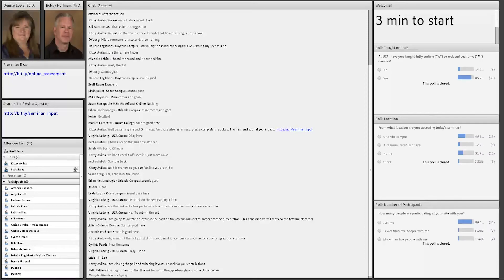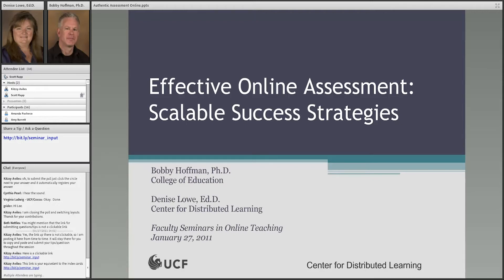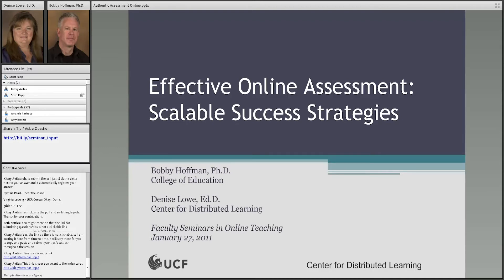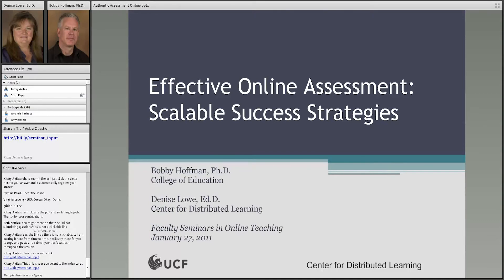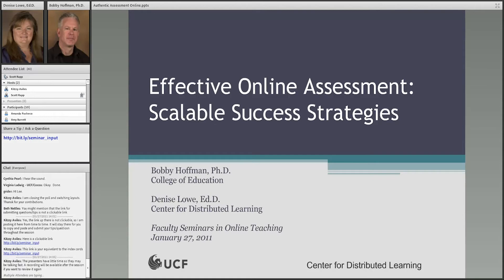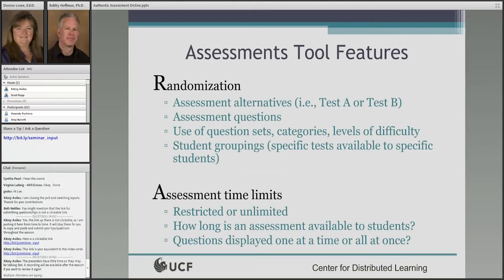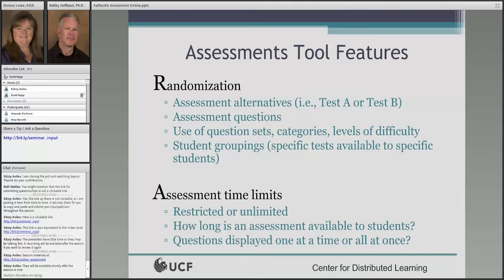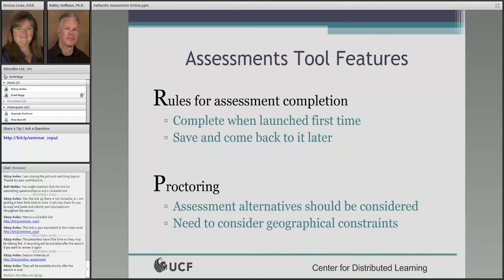Effective Online Assessment: Scalable Success Strategies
In the face of larger numbers of students in online courses and the challenge of designing effective assessments in an online environment, the need is greater than ever to implement scalable strategies that mitigate academic integrity issues. In this recorded session, presenters will review a variety of assessment techniques applicable to many disciplines.